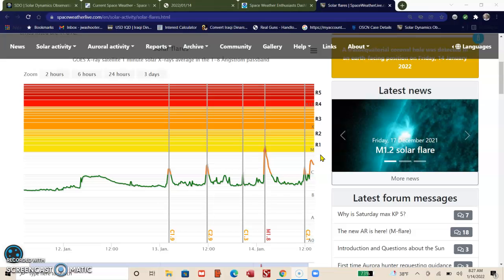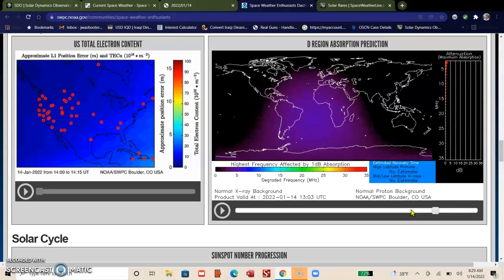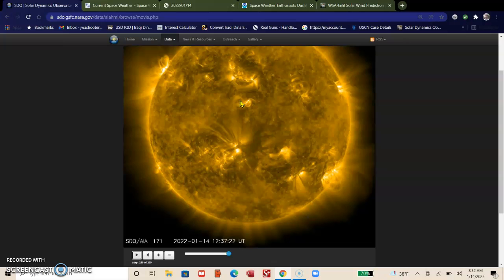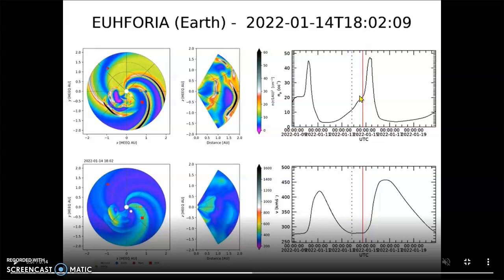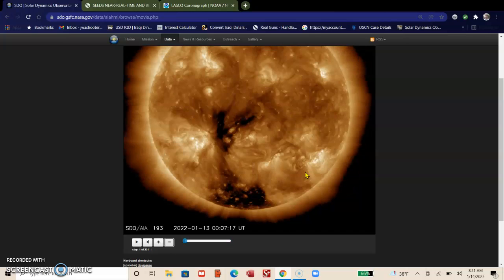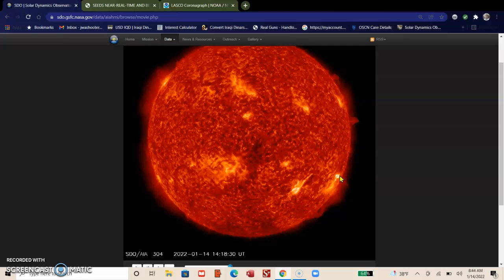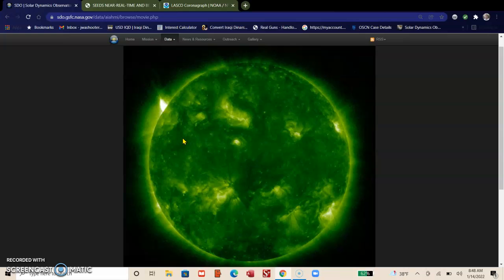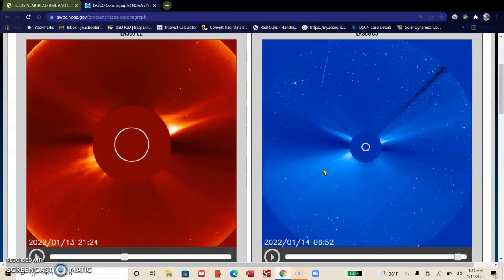Earth Facing C-Flare w CME inbound, How'd ENLIL know?